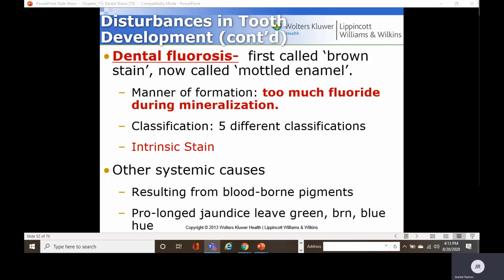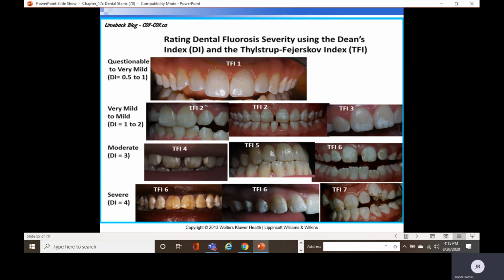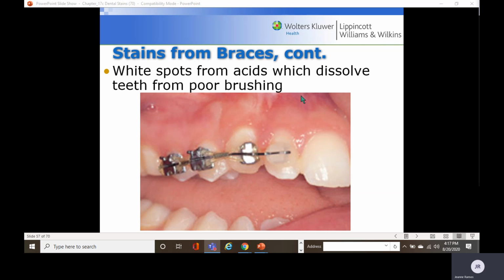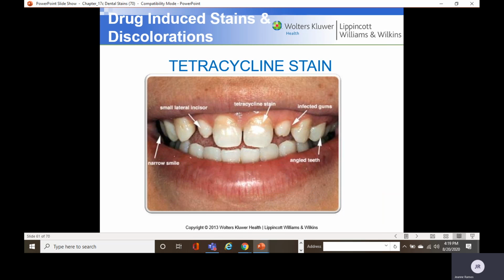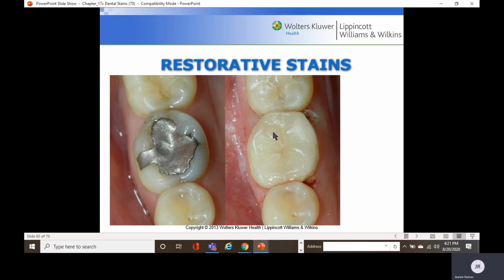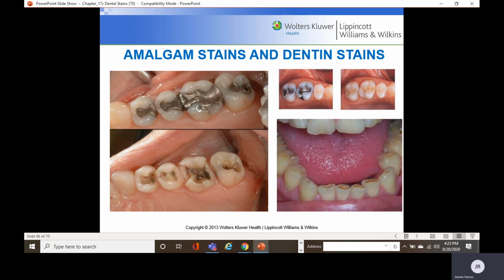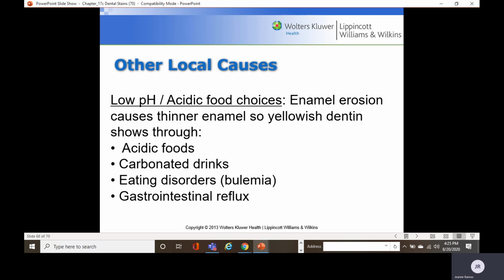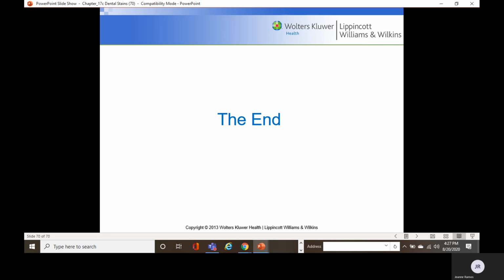DH101 Teams Mtg Thurs 8 -20 -20 (1 -4)pm After class Recording